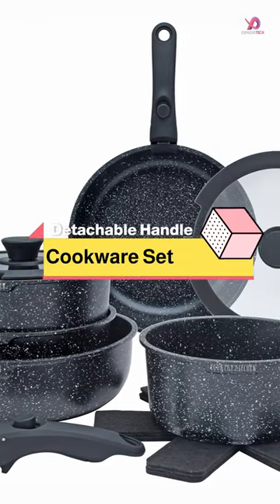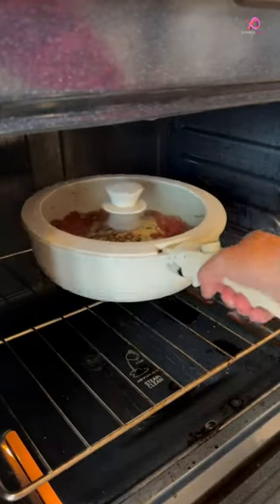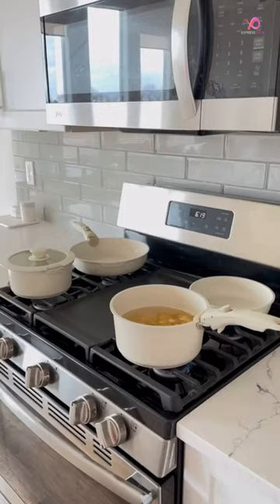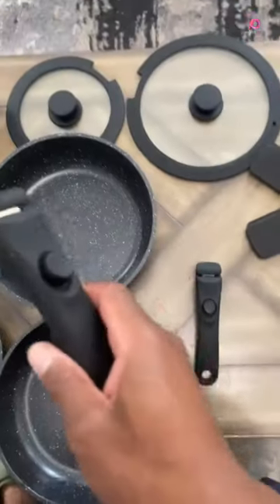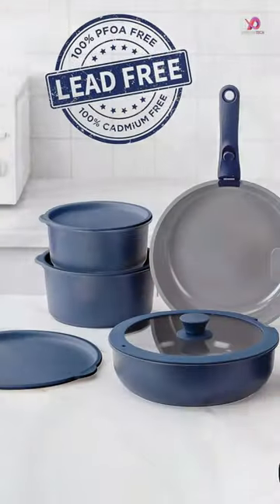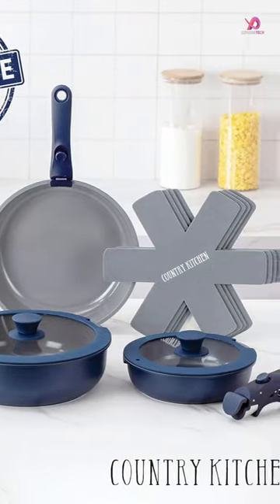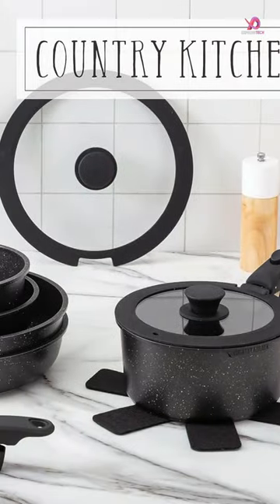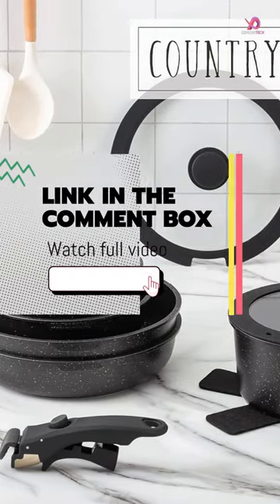Ceramic Cookware Set With Removable Handle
Discover the ultimate portable cooking gear for your outdoor adventures! In our video: Ceramic Cookware Set With Removable Handle, we unveil the top-rated, space-saving cookware sets designed for your convenience. Don't miss out!

1️⃣ 13 PCS Stackable Pots and Pans Set Detachable Handle Camping Cookware

2️⃣ 12 Pieces Detachable Handle Nonstick Ceramic Cookware Set

3️⃣ Country Kitchen 16 Piece Soft Touch Removable Handle Nonstick Cookware Set

4️⃣ Vkoocy Camping Stackable Pots Pans with removable handle Nonstick Cookware Set

5️⃣ DELUXE 16 Piece Detachable Stainless Steel Cookware Sets